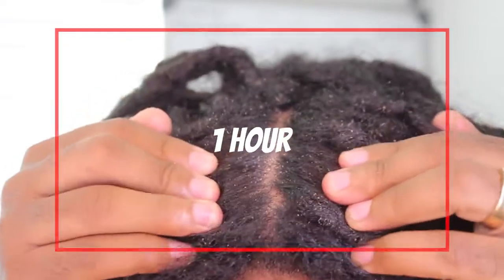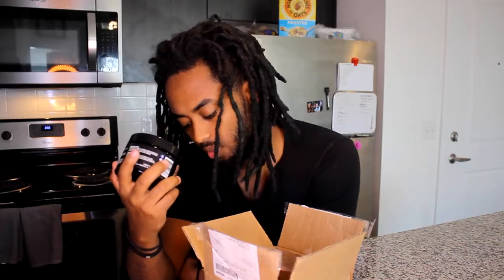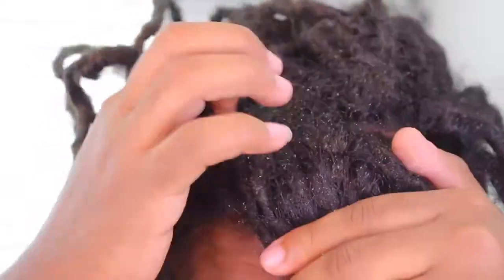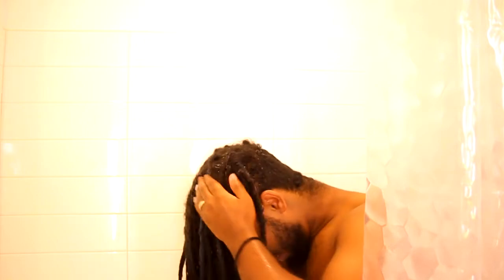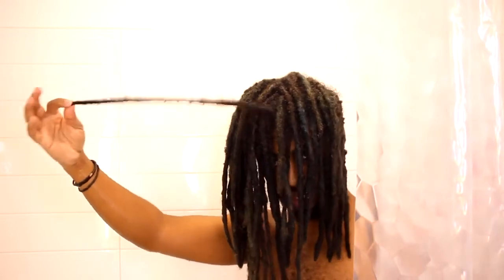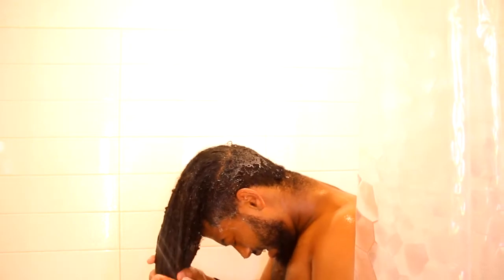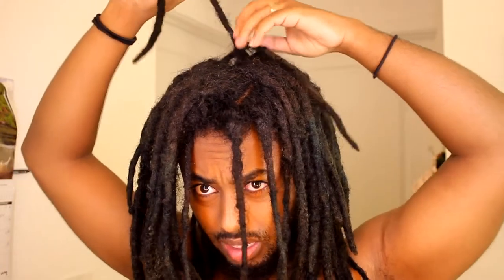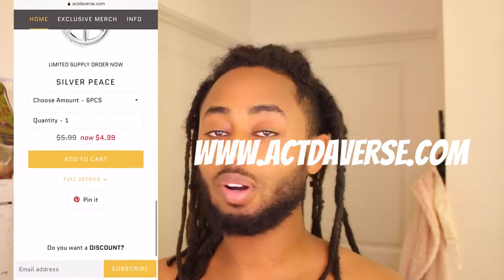How To Wash Dreadlocks Best Shampoo For Dreads Locks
Thank you guys for watching my video today. Make sure to check out Lion Locs products and also ActDaVerse Jewelry whether you have locs, braids, twists or etc...

Dreadlock update
Dreadlock transformation

Song
Smokey Eye
Artist
Cheel
Album
Smokey Eye